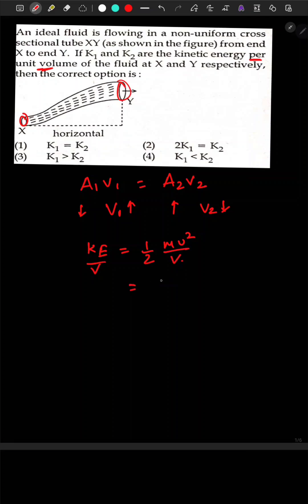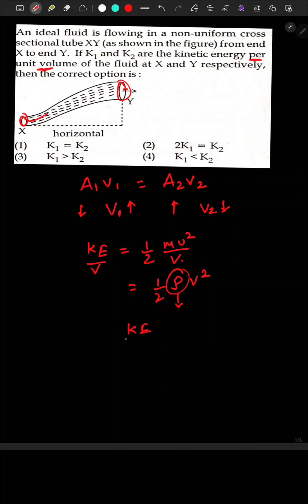An ideal fluid is flowing in a non uniform cross sectional tube XY from end X to end Y reneet2024